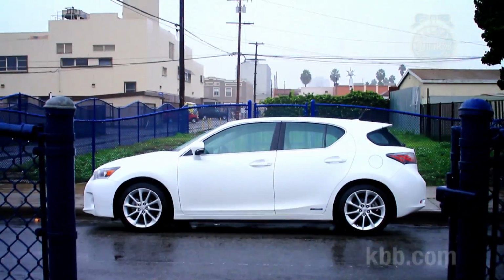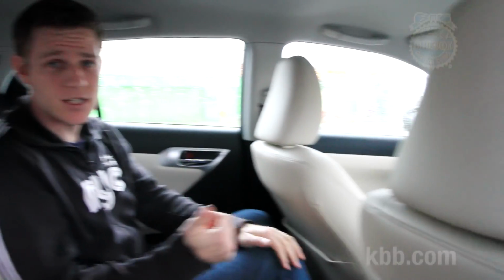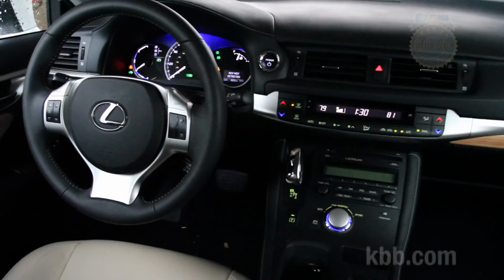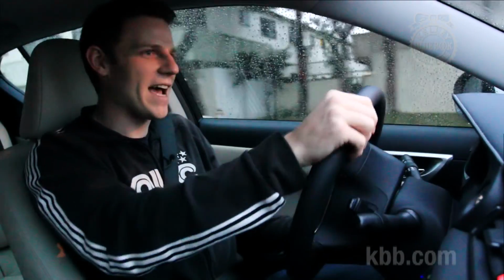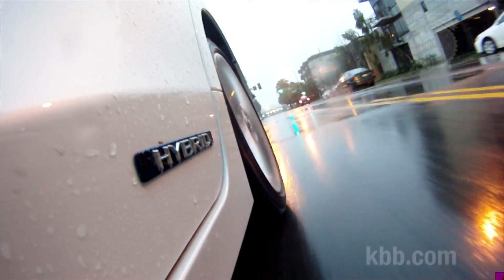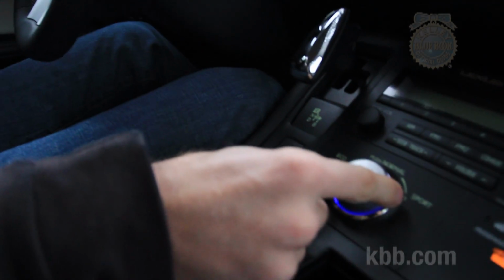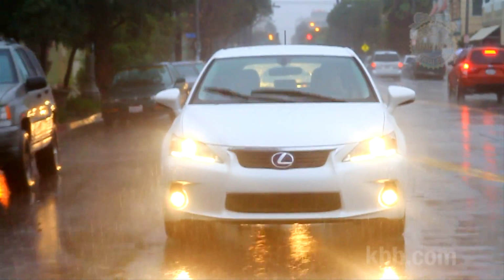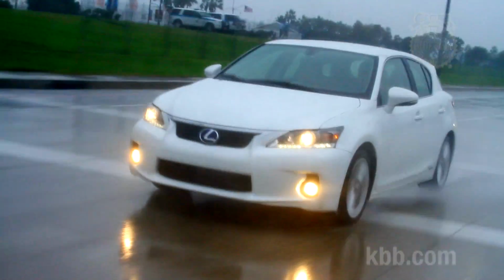2012 Lexus CT 200h Review - Kelley Blue Book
With the launch of the CT 200h Lexus is reaching in a direction it hasn't before. This compact hybrid hatchback blends a sporty persona with an earth friendly powertrain. In this video KBB's Micah Muzio attempts to wrap his head around the contradictory nature of the CT 200h.

Kelley Blue Book is your source for car reviews, road tests, new car launches & auto show videos.